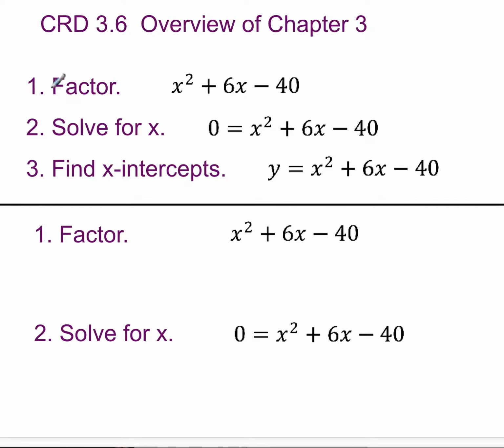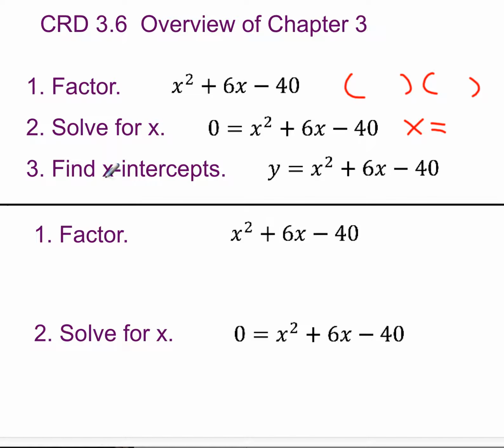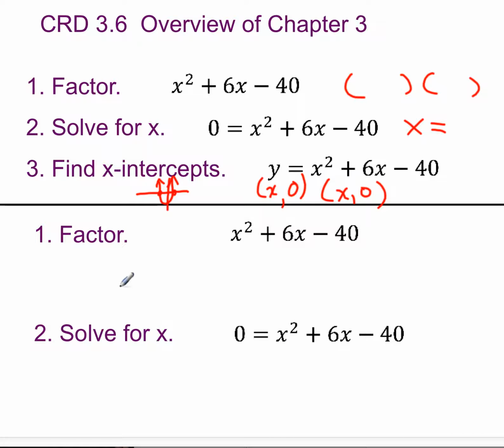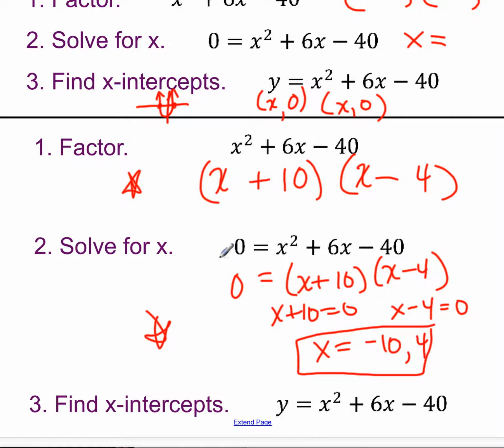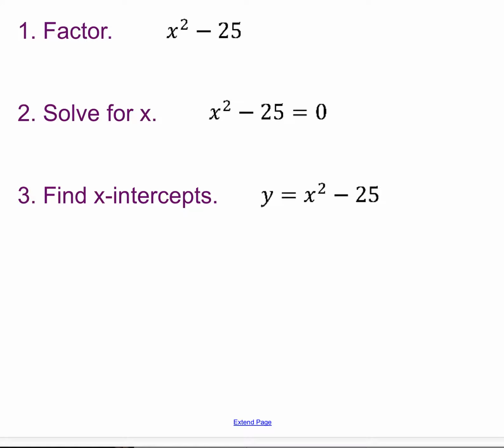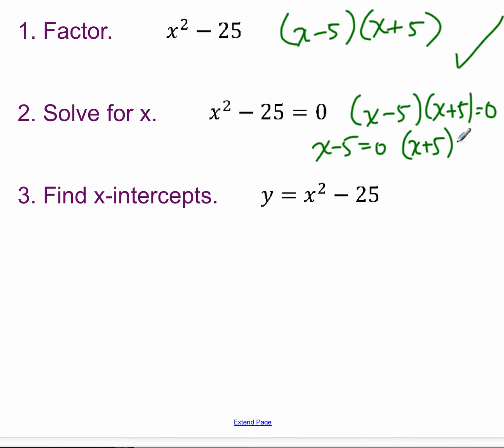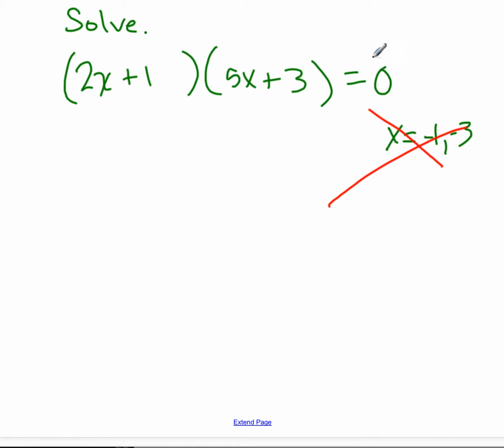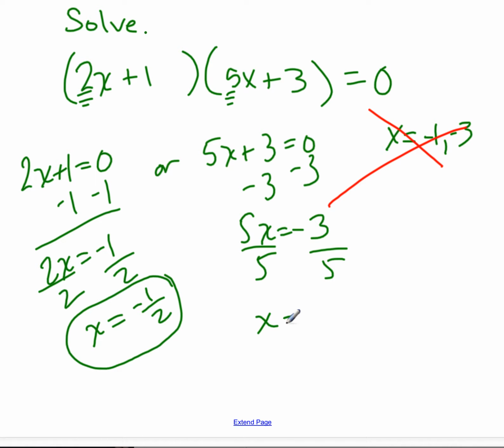CRD 3 6 Overview of Chapter 3